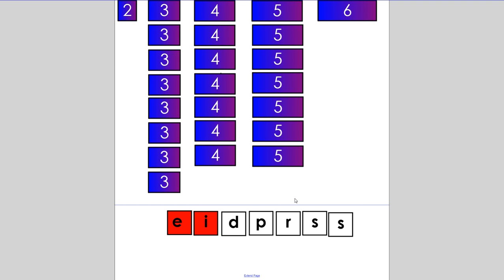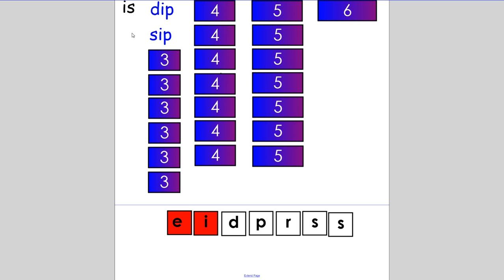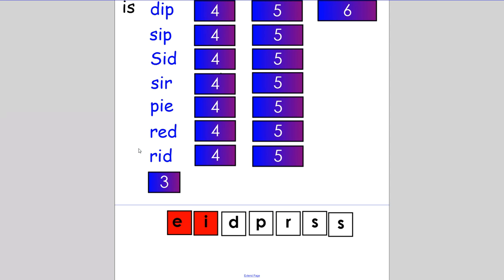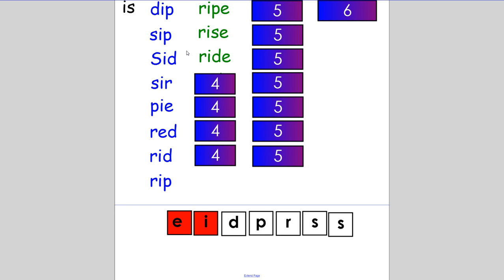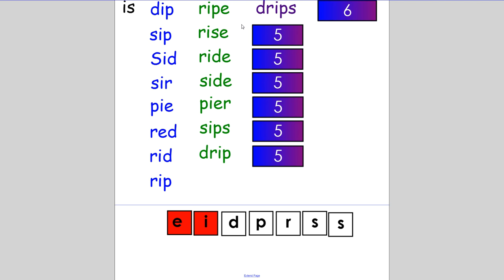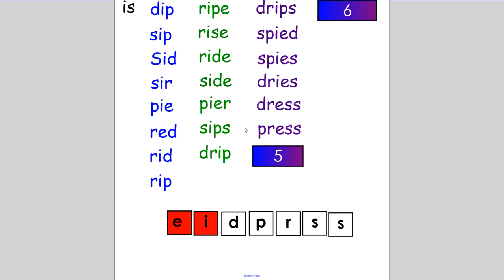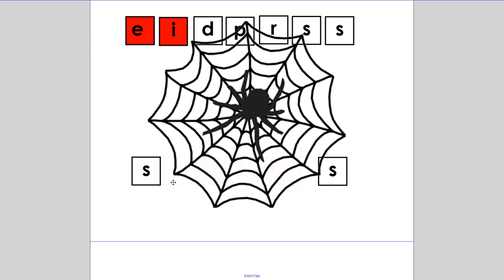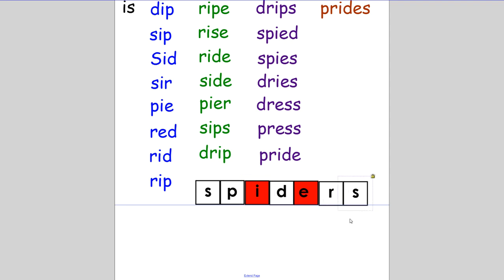Making Words: eidprss